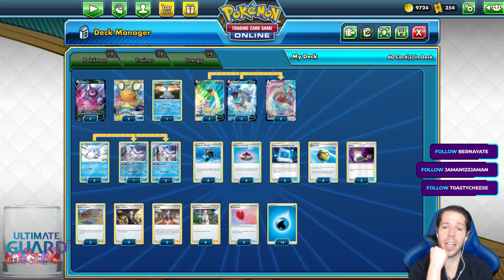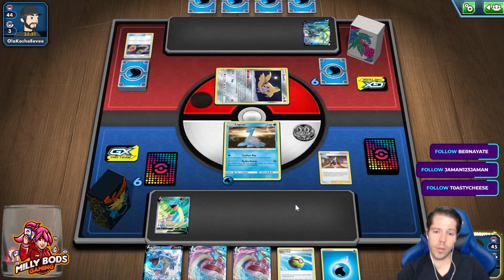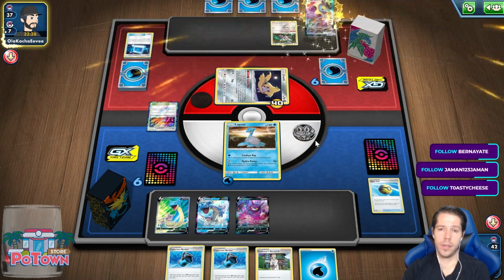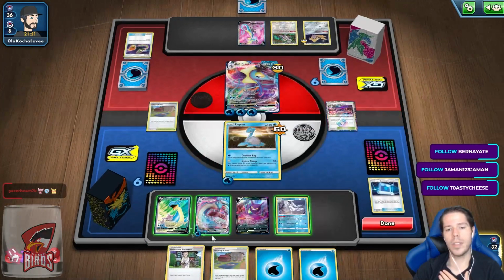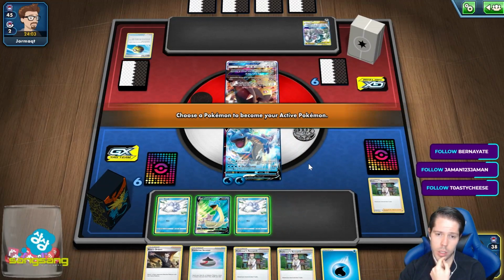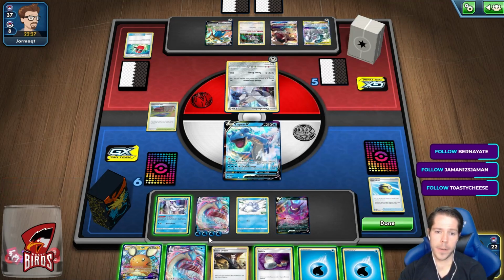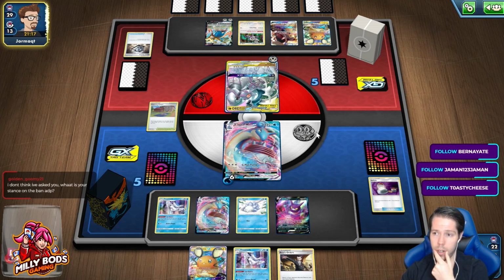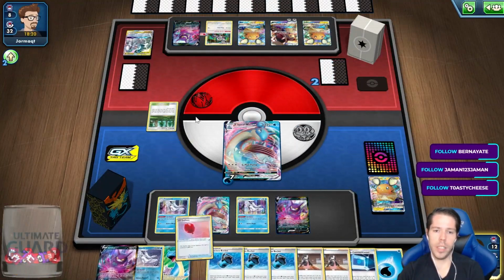LAPRAS VMAX SUPRISE DECK from the first LIMITLESS ONLINE tournament! [Pokemon TCG Online]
#Pokémon - 18

* 2 Crobat V DAA 104
* 2 Dedenne-GX UNB 57
* 1 Lapras TEU 31
* 4 Lapras V SSH 189
* 3 Snom SSH 63
* 3 Frosmoth SSH 64
* 3 Lapras VMAX SSH 50

* 3 Pokémon Communication TEU 152
* 2 Evolution Incense SSH 163
* 2 Training Court RCL 169
* 2 Switch SUM 132
* 4 Quick Ball SSH 179
* 2 Air Balloon SSH 156
* 4 Professor's Research SSH 178
* 2 Marnie SSH 169
* 4 Capacious Bucket RCL 156
* 3 Boss's Orders RCL 154

#Energy - 14

* 14 Water Energy SWSHEnergy 3